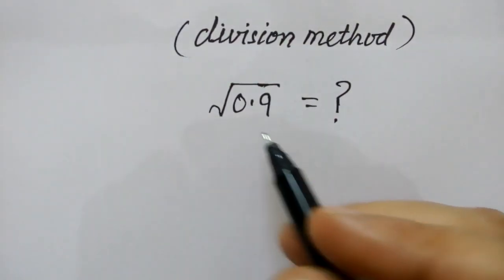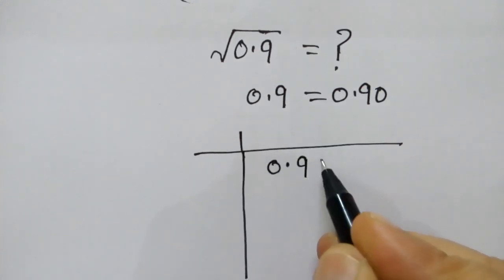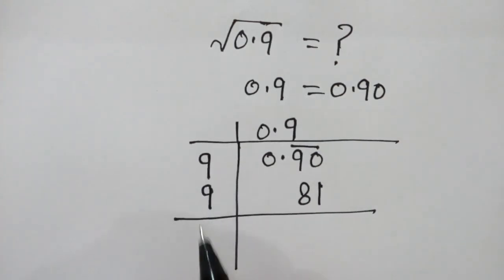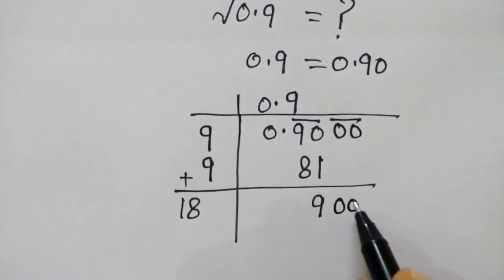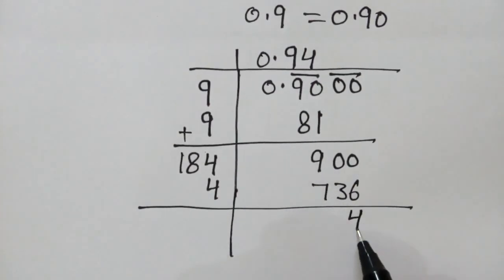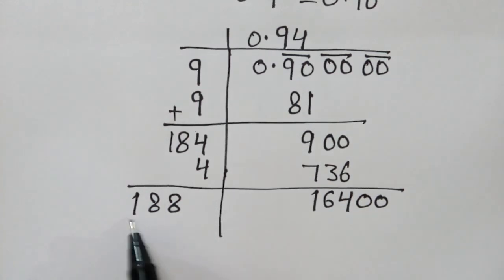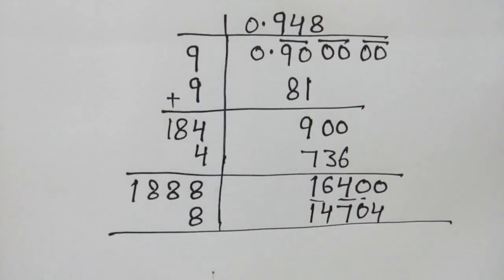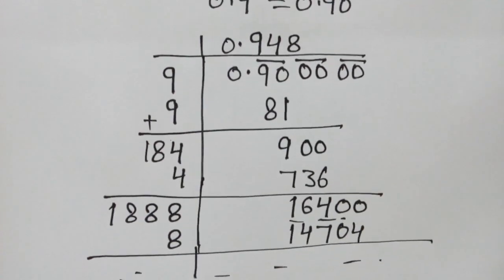How to find square root of 0.9 by long division method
भाग विधि से 0.9 का वर्गमूल कैसे निकालें